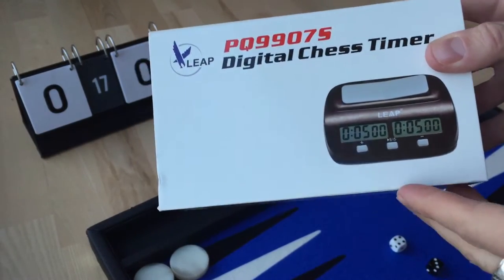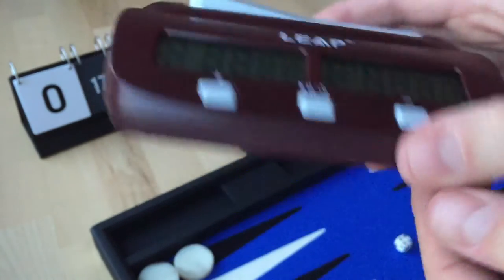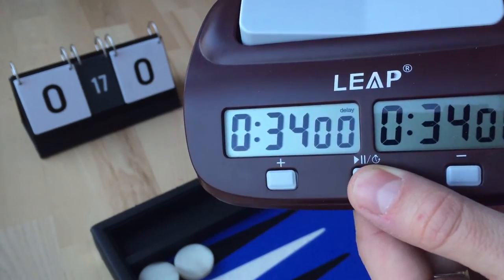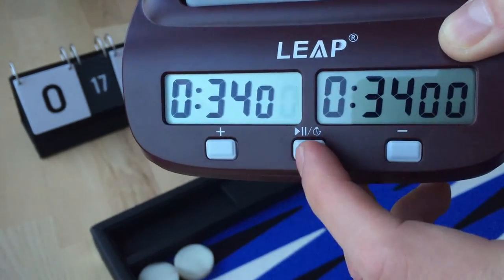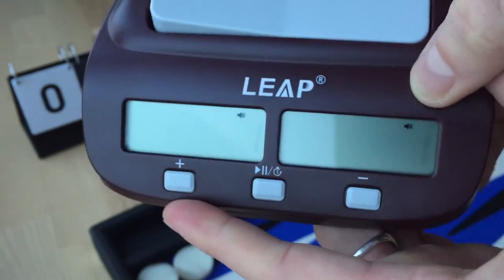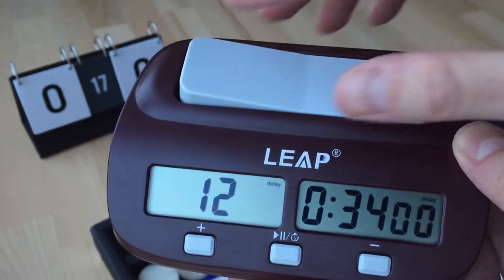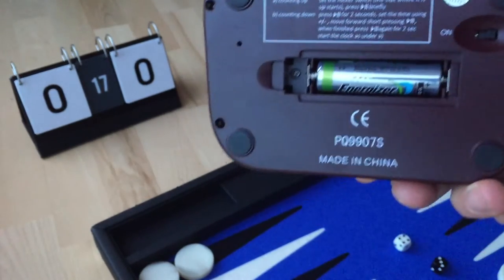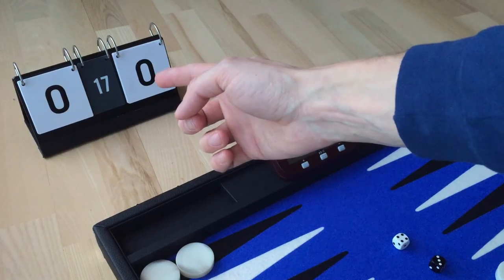Review - LEAP PQ9907S Digital Chess Timer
This is a review of the LEAP PQ9907S Digital Chess Timer.